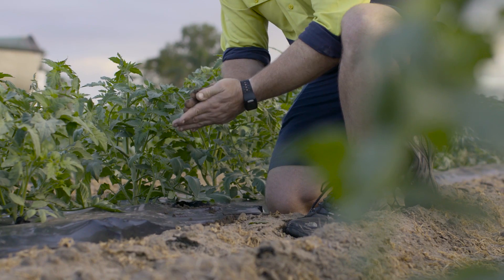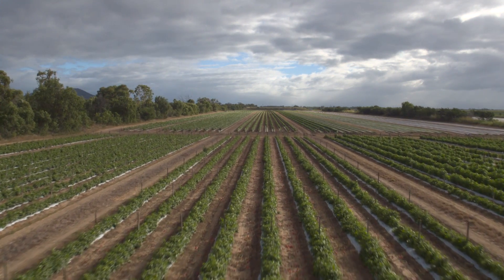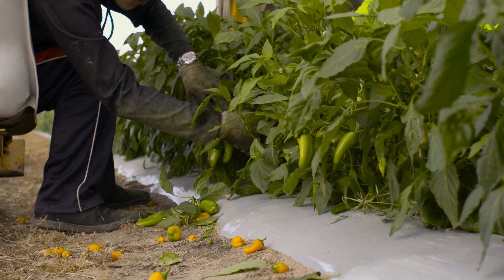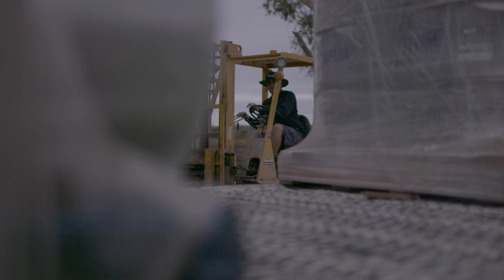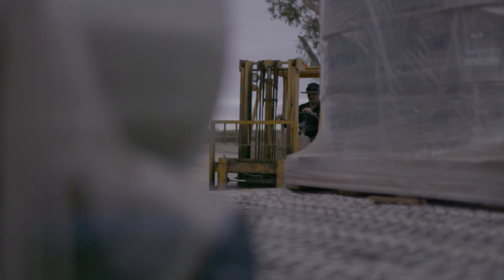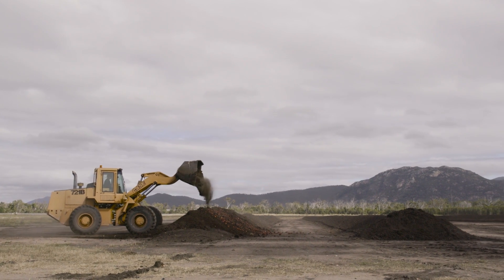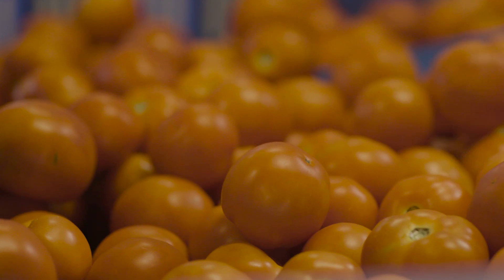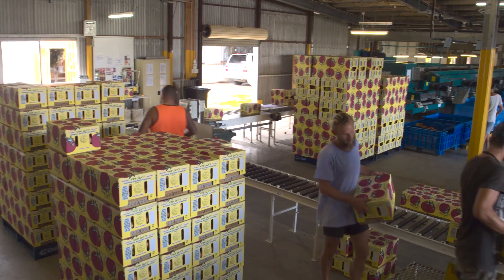Bayer Biologics VeeJay's Tomatoes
Jamie Jurgens of VeeJay's Tomatoes talks about sustainable farming, soil health and his experiences with Serenade Prime.